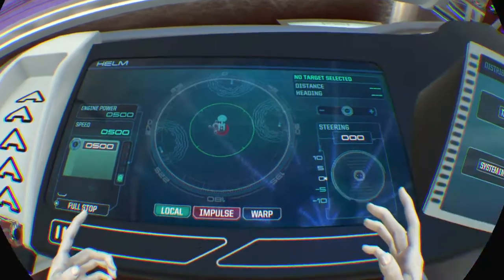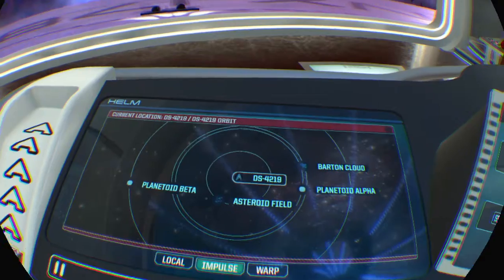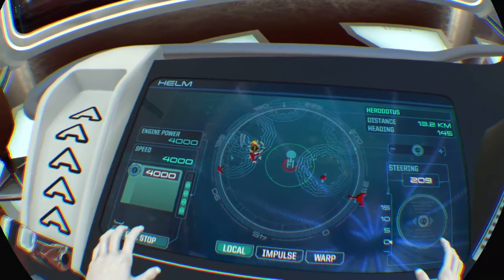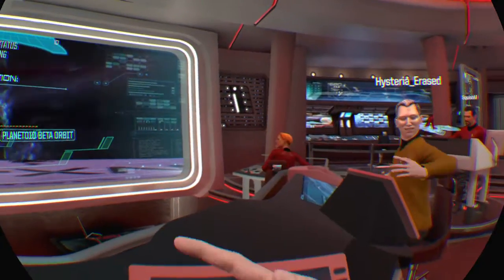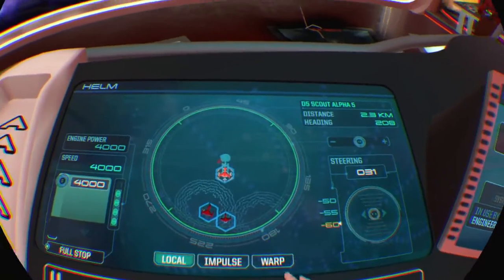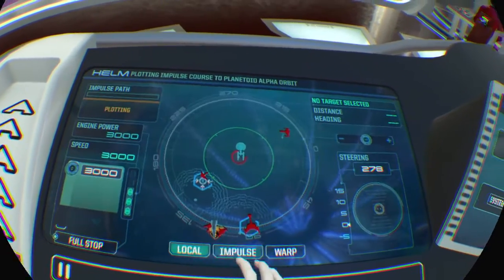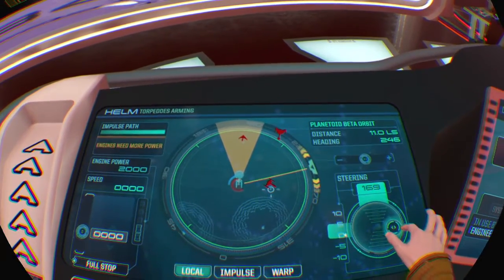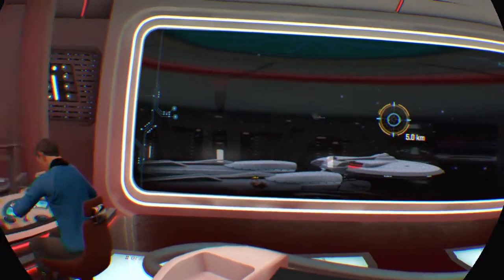Star Trek™: Bridge Crew_20190410000218